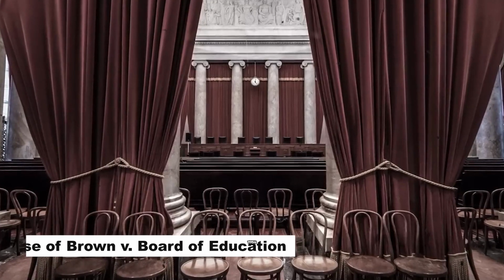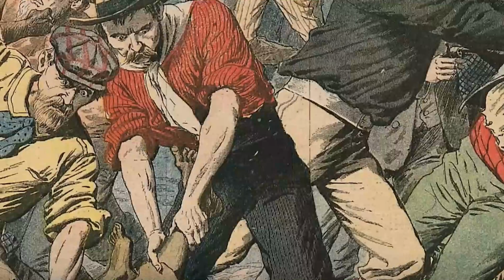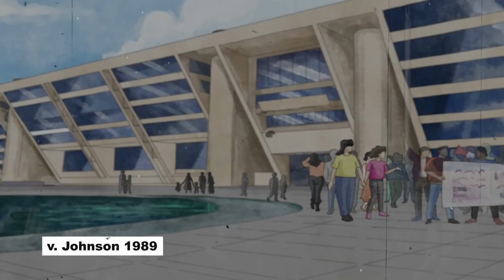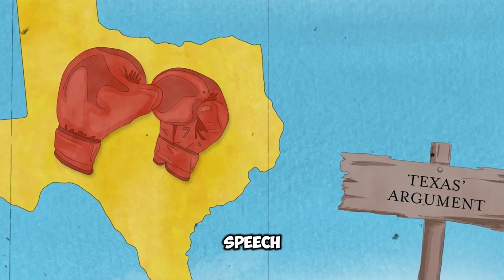10 Famous Court Cases That Set Legal Precedents, Only To Be Repeated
Throughout history, pivotal court decisions have shaped legal systems and societal norms, establishing significant precedents that continue to influence contemporary issues. This overview examines ten landmark cases that not only set foundational legal principles but also demonstrate the evolving nature of law as it responds to modern societal challenges.

Brown v. Board of Education (1954): This landmark ruling declared racial segregation in public schools unconstitutional, overturning the "separate but equal" doctrine established by Plessy v. Ferguson. Despite its progress, ongoing racial disparities in education remain contested in courts.

Miranda v. Arizona (1966): This case established Miranda rights, ensuring individuals in custody are informed of their rights. Although reaffirmed in Dickerson v. United States (2000), discussions about its effectiveness continue.

Roe v. Wade (1973): Upholding a woman’s right to choose abortion based on privacy rights, this ruling was foundational for reproductive rights until its recent overturn in Dobbs v. Jackson Women's Health Organization (2022), reigniting debates over abortion access.

Obergefell v. Hodges (2015): This decision legalized same-sex marriage across the U.S., marking a significant victory for LGBTQ+ rights. However, subsequent cases like Masterpiece Cakeshop v. Colorado Civil Rights Commission illustrate ongoing legal challenges.

Citizens United v. FEC (2010): This ruling equated political spending with free speech, significantly impacting campaign finance and leading to the rise of super PACs, while sparking ongoing debates about the influence of money in politics.

Plessy v. Ferguson (1896): Upholding racial segregation, this case laid the groundwork for systemic racism. Its legacy continues to affect current legal and social issues, highlighting the lasting impact of overturned precedents.

Gideon v. Wainwright (1963): This case guaranteed the right to legal counsel for indigent defendants, which has been expanded in subsequent rulings. Challenges in public defense systems show the ongoing relevance of Gideon’s principles.

United States v. Nixon (1974): This case defined the limits of executive privilege, reinforcing accountability for the presidency. Its principles resonate in modern legal disputes involving presidential conduct.

Mapp v. Ohio (1961): Establishing the exclusionary rule, this case prevents unlawfully obtained evidence from being used in court. Its influence persists, as seen in later cases that navigate the balance between civil liberties and public safety.

Texas v. Johnson (1989): This ruling protected flag burning as free speech, emphasizing the importance of safeguarding even unpopular forms of expression in legal discourse.

These ten cases illustrate the dynamic interplay between historical legal precedents and contemporary societal issues, emphasizing that even landmark decisions can be revisited in pursuit of justice and equality. The ongoing debates surrounding these rulings underscore the law's adaptability in addressing new challenges.